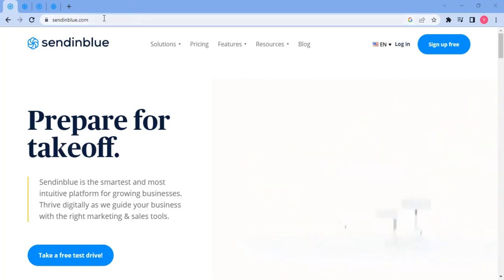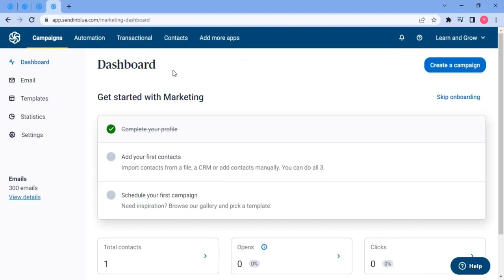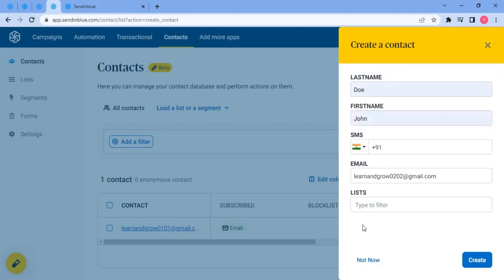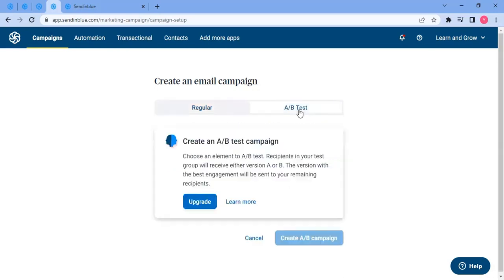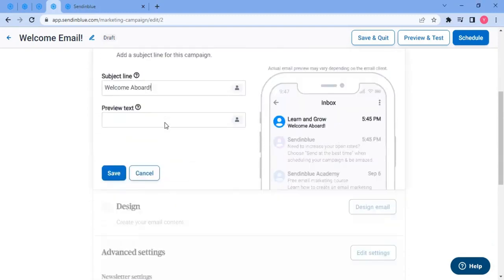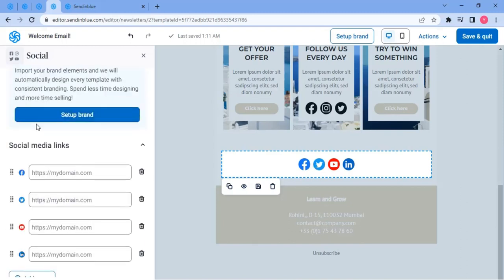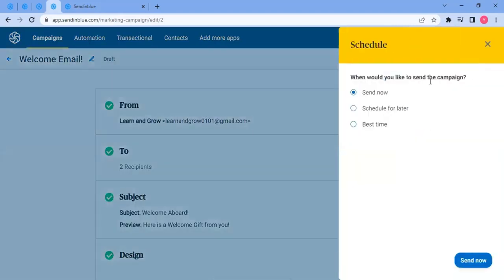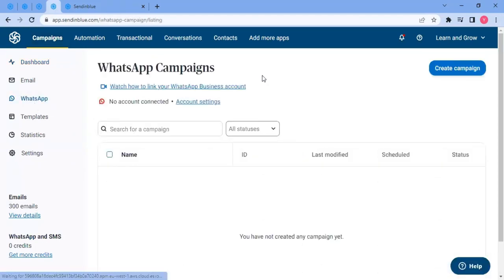How To Use SendinBlue For Email Marketing (Tutorial For Beginners)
Today we talk about How To Use SendinBlue For Email Marketing, so stay until the end of the video to see the full explanation.